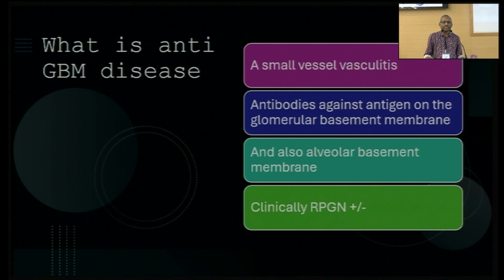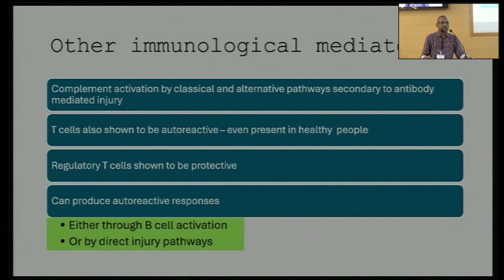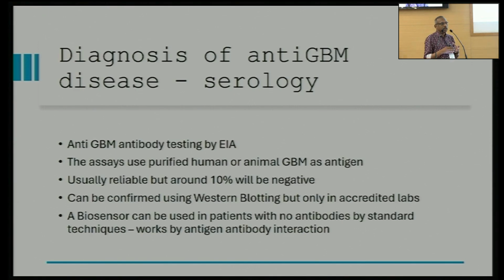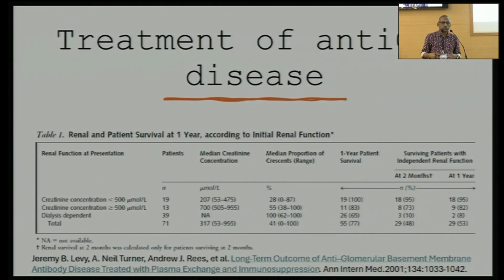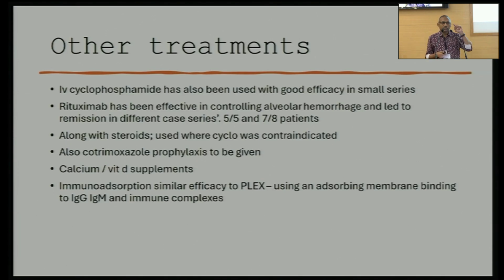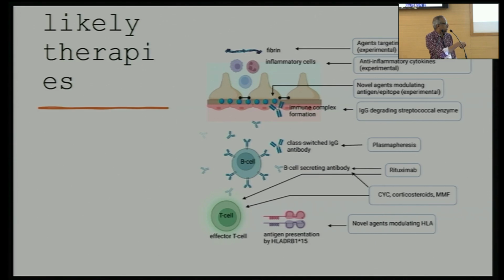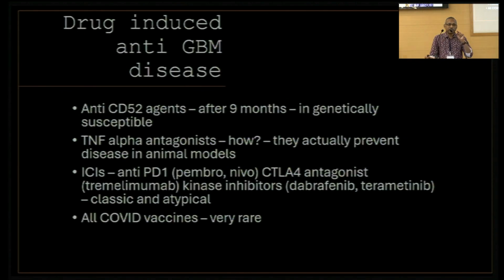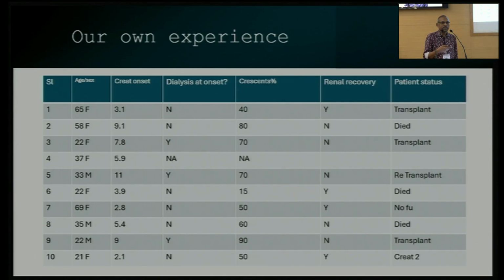Dr Satish Balan - Glomerulonephritis Conference 2025!